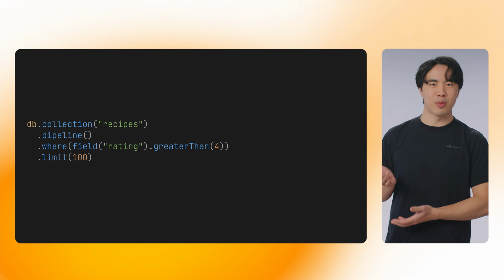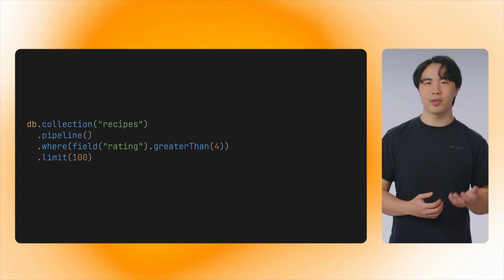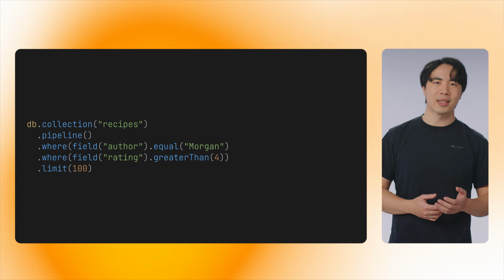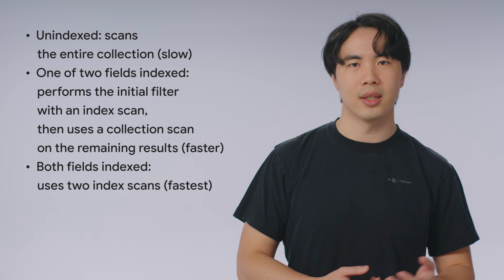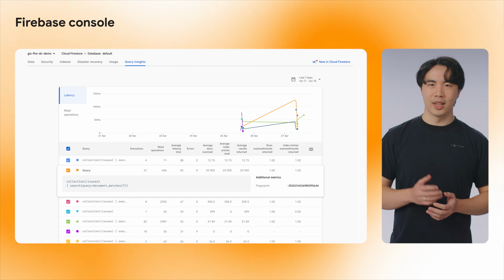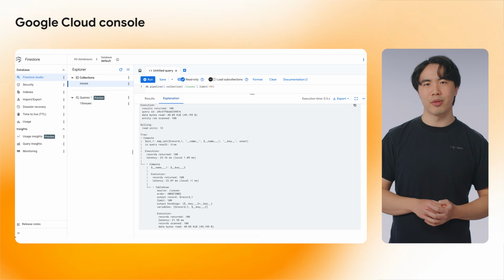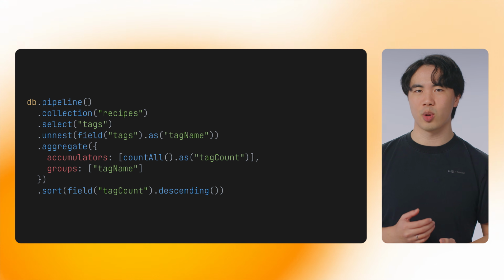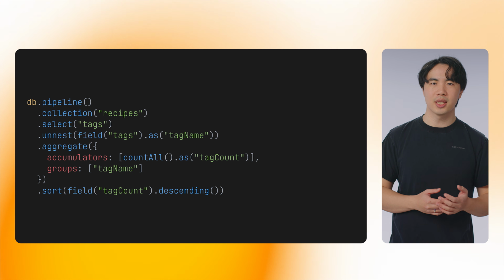How to build high-performance pipelines in Firestore Enterprise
In the final part of our Firestore Enterprise series, we’re putting everything together to build a deep intuition for query performance. We’ve learned that the Enterprise edition is powerful, but with great power comes the responsibility of optimizing for your application's particular query needs. Morgan Chen, a Developer Relations Engineer, breaks down exactly when Firestore is fast or slow and explains why using underlying database constraints. If you want to avoid high latency and unexpected billing, understanding the balance between index scans and collection scans is essential.

Chapters:
0:00 - Recap: Standard vs. Enterprise performance
1:16 - Example 1: Core Operations in a pipeline
1:51 - Example 2:  Filtering on two separate field
2:37 - Example 3: Sorting on a field value after applying a transformation to it
3:04 - Example 4: Both an indexed and unindexed recipes collection will have linear time performance
3:22 - Index speedups for aggregates (count, sum, avg)
3:35 - Example 5: No index speedup for regex comparison
4:01 - Tools: Google Cloud Console: Firebase Query Explainer
4:26 - The math: Complexity & time guarantees
5:47 - Revisiting a query from the previous video in the series
6:33 - Potential new features